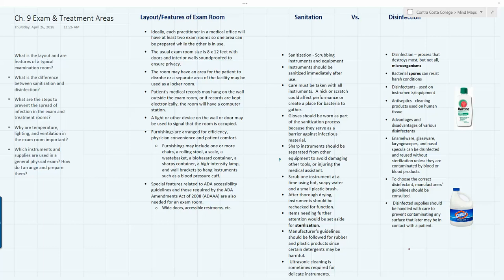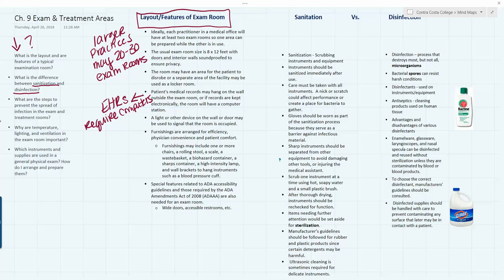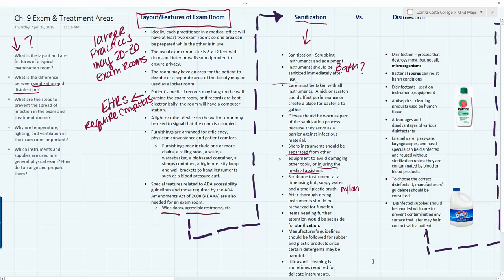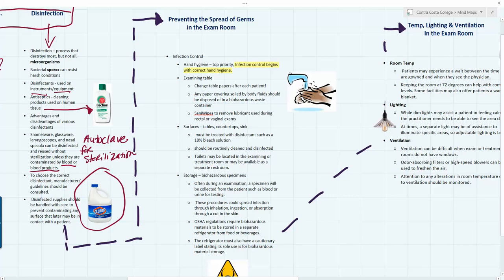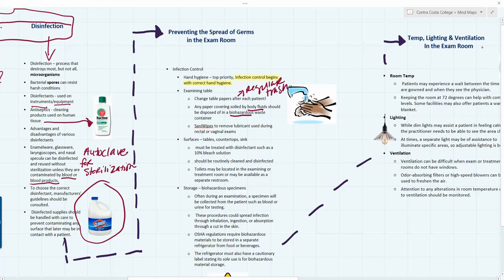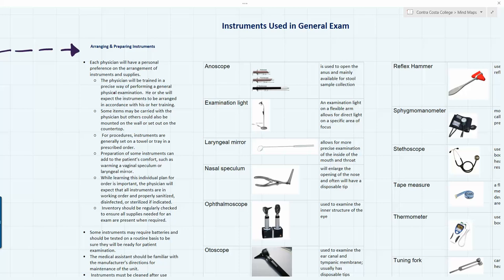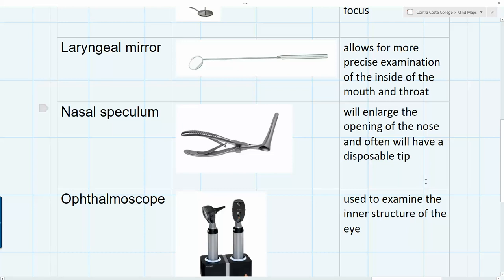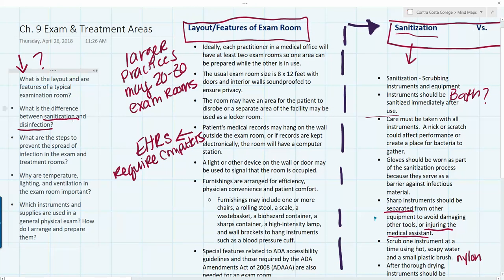Medic 225 Admin CH. 9 Lecture Map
Lecture Mapping Treatment & Exam Rooms